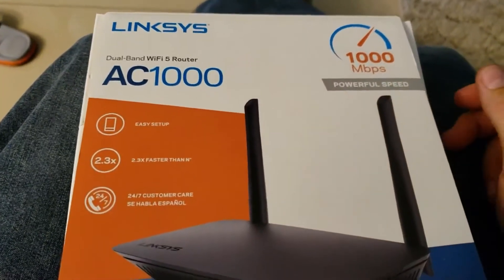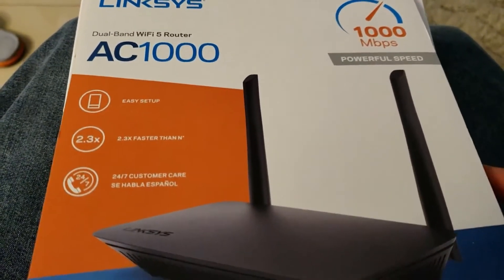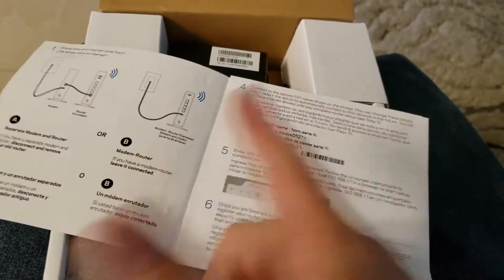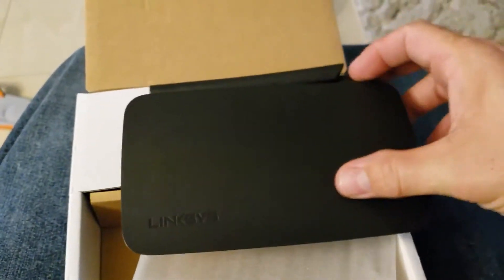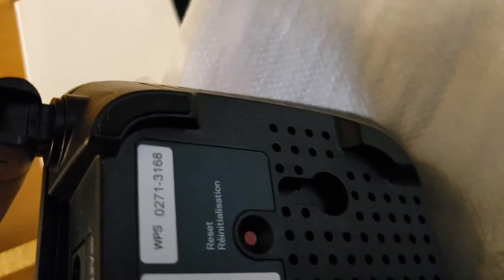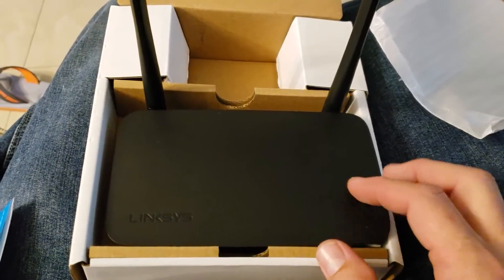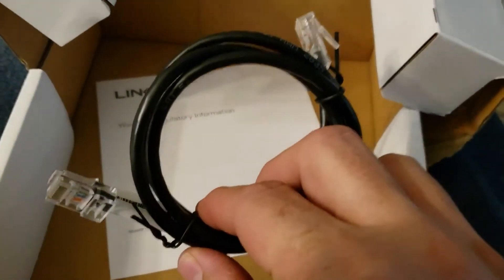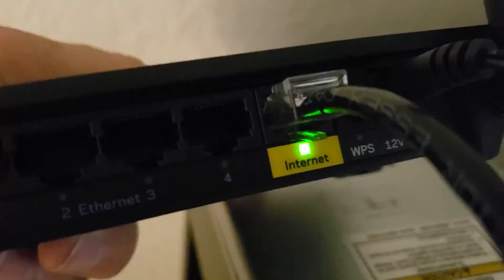Linksys dual band ac1000 Wi-Fi router Unboxing & Setup - Linksys ac1000 router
linksys dual band ac1000 wifi router Unboxing & Setup - linksys ac1000 router

⏰ keyword KEY MOMENTS ⏰

00:00:00 -  Linksys dual band ac1000 Wi-Fi router
00:00:35 -  Linksys dual band ac1000 Wi-Fi router Unboxing
00:00:00 -  Linksys dual band ac1000 Wi-Fi router Check the enternit Port
00:01:22 -  Linksys dual band ac1000 Wi-Fi router Enternit Indicator
00:01:44 -  Linksys dual band ac1000 Wi-Fi router Asemble

🎬 keyword  VIDEO SERIES 🎬

Xterra Fitness FB150 Folding Bike Assembly FULL INSTRUCTION MANUAL - Xterra Folding Bike AssemblyXterra Fitness FB150 Folding Bike Assembly FULL INSTRUCTION MANUAL - Xterra Folding Bike Assembly

Linksys dual band ac router unboxing & setup video, we will take a look at the latest WiFi router from the Linksys brand.  This new Linksys ac1000 router comes with two WiFi bands, 2T2R (2-transmitter, 2-receiver) + 2T2R (2-transmitter, 2-receiver). The Linksys ac1000 router features 1Gbps transfer speeds for wired connectivity, delivering up to 330Mbps on the 2.4 GHz band and 867Mbps on the 5GHz band. The Linksys ac1000 router features VPN pass-through and the following ports: 4 Gigabit LAN, 1 Gigabit WAN, 2 USB 3.0. Included in box: Linksys AC1000 router, power adapter, Ethernet cable,

We are glad that you stopped by today, to check out the newest Linksys dual band ac1000 Wi-Fi router unboxing.  Now, let's learn how to set up the Linksys dual band ac1000 Wi-Fi router.If you are wondering about the Linksys dual band AC1000 Wi-Fi router, you are going to love this unboxing video. In this video demonstration, we are going to unbox the Linksys AC1200 dual band Wi-Fi router. In our Linksys router unboxing demonstration, we are going to show you how to install the Linksys AC1200 Wi-Fi Router. There are numerous Linksys router configurations. Thank you for joining us today to watch the full setup - Linksys ac1000 router training.  If you are having issues with the port forwarding or access point setup, or maybe you have forgotten what wap is or Static IP

Linksys dual band ac1000 Wi-Fi router Unboxing.  The Linksys wireless router is a dual-band ac1000 Wi-Fi router.  The Linksys router is a tri-band 802.11ac wireless router.  We will be demonstrating all the great things about the Linksys router Linksys has been introducing some of the most cutting-edge cost effective wireless devices. This Linksys ac1000 router review will cover everything you need to know about the ac1000 router.  We will explain to you how to setup the ac1000 router.  With each Linksys router, you will have a beautiful user interface that is intuitive.  We are going to show you just that today as we set up the ac1000 router.  This Linksys ac1000 router is worth your money.  It is built well, and performs even better.

All products that I recommend, I do so on my own behalf without prompting from any manufacturer, company or retailer.  If I recommend a product it is because I believe in what that product can do or be.  You must do your due diligence and research when investing in a product for yourself